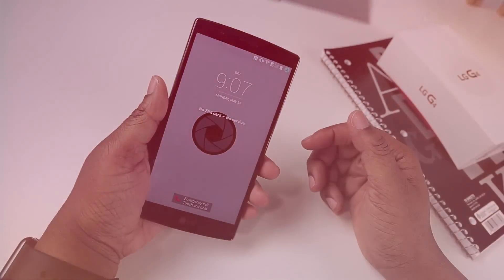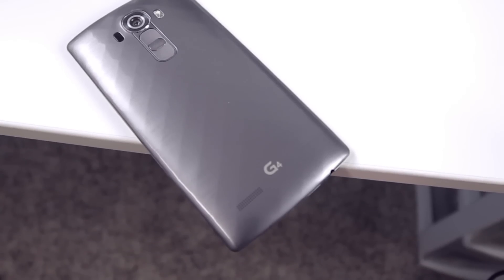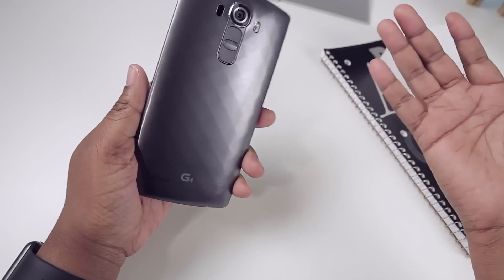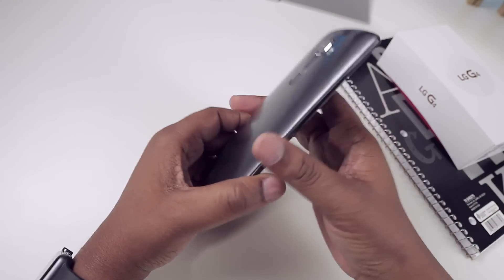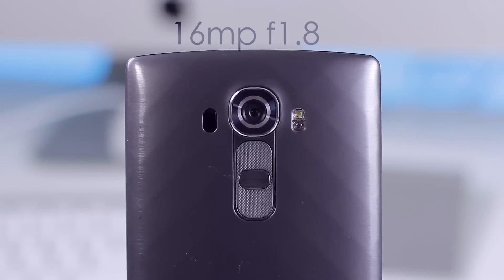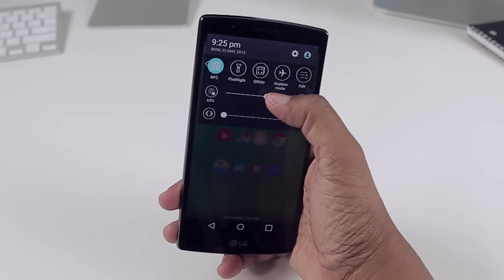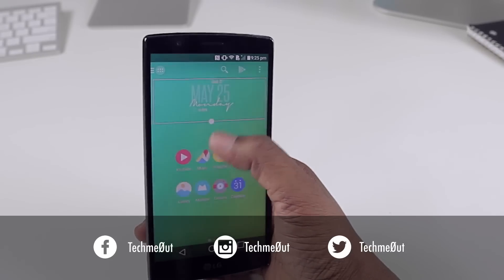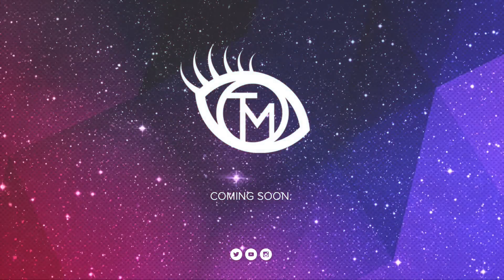LG G4 First Impressions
A quick video discussing my initial thoughts of the LG G4. I will be doing a review on it within 1-2 weeks. Stay updated on the progress of that and many other things via my social sites.